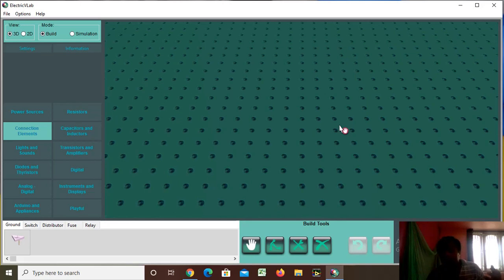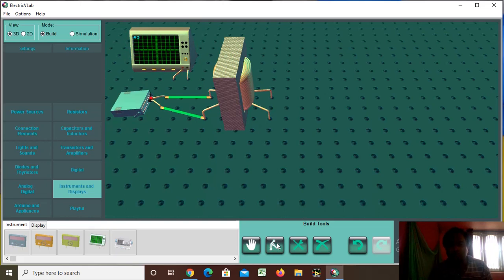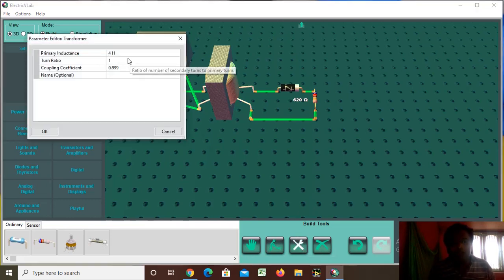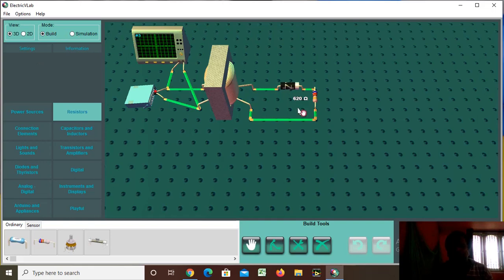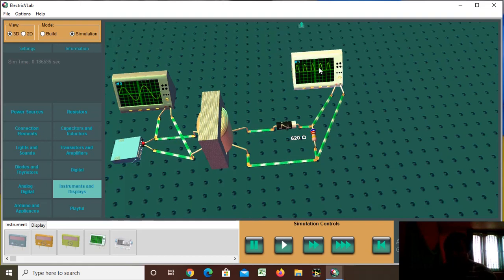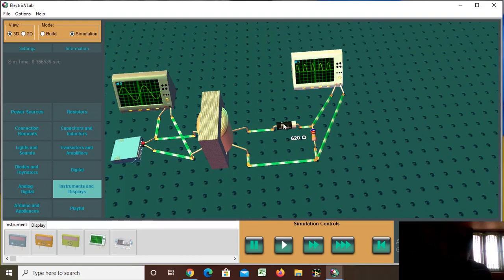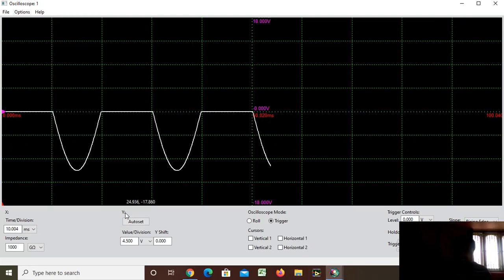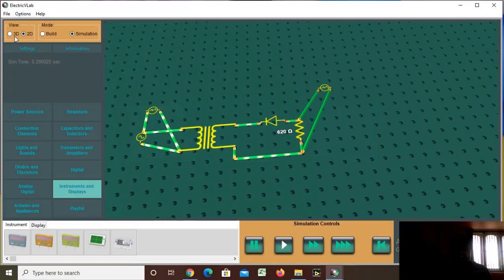half wave rectifier circuit